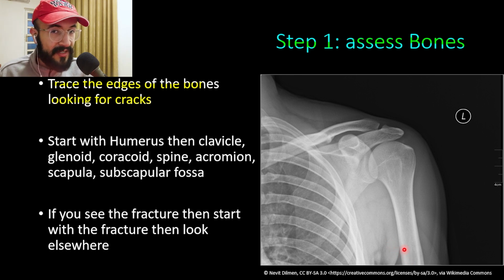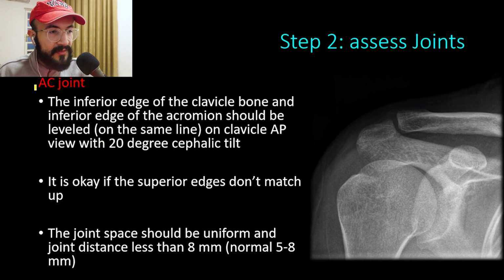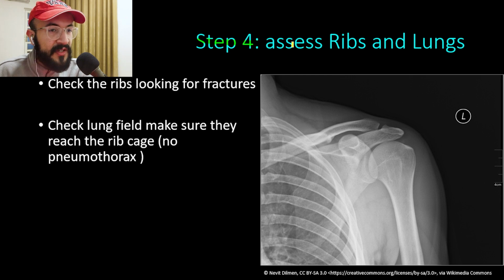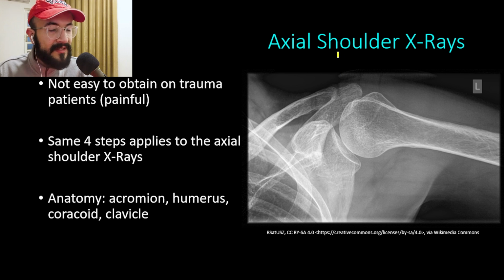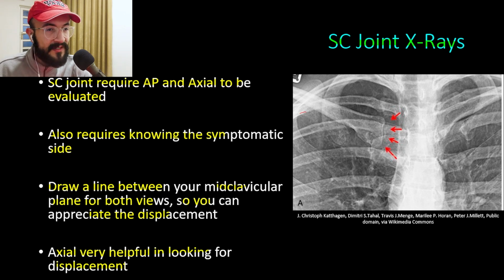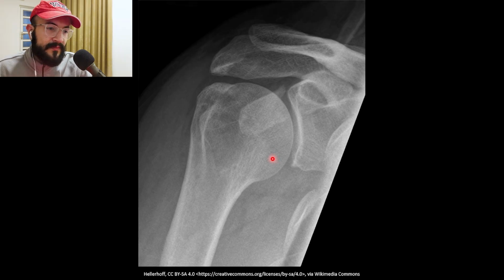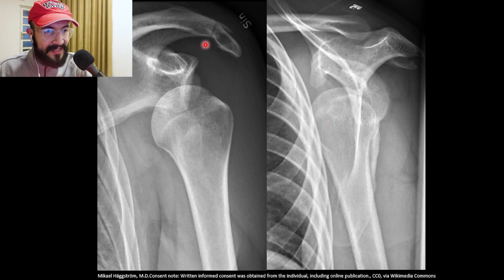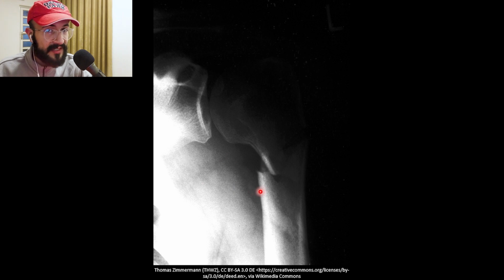How to Read Shoulder X Rays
In this video I talk about 4 steps to read shoulder X Rays , these steps include:
Step 1: assess shoulder bones
Step 2: assess shoulder joints
Step 3: assess soft tissues
Step 4: assess Ribs and Lungs
at the end of this video, I give many examples of X-ray radiographs of Shoulder injuries
Video Chapters
0:00 Introduction
0:09 Step 1
2:54 Step 2
6:20 Step 3
7:38 Step 4
8:47 Lateral Shoulder X-Rays
11:18 Axial Shoulder X-Rays
13:06 Imaging Series
14:01 SC joint X-Rays
15:14 Shoulder Injuries X-ray radiographs examples with explanation